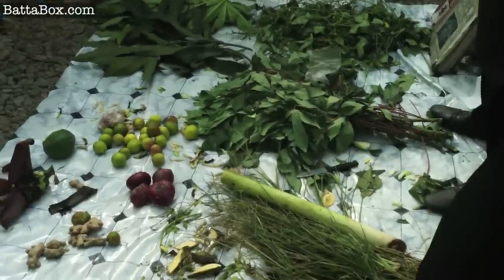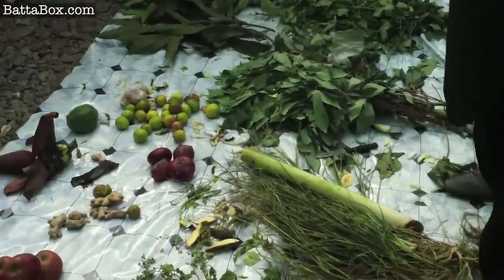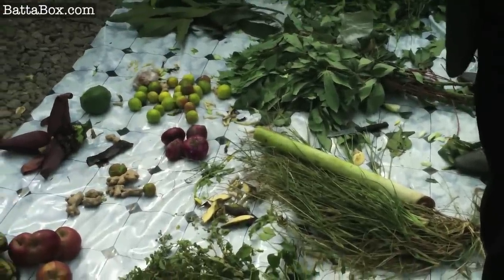Traditional herbalist claims cure for poor sex drive, memory loss & more (Real-Life Nigerian Movie)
(Real-Life Nigeria Movie - Nigeria Medicine) He calls himself "Doctor Promise" and he claims to be able to treat everything from mouth odour to obesity, poor sexual drive to loss of memory.

"As you begin to urinate, you will discover a burning sensation - when you pee, you pee mucus. But don't be afraid, within 21 days you will pee the dissolved hernia," says Dr Promise, a self-described Naturalist.

Check out Dr Promise's full range of "medications" here:

(Real-Life Nigerian Movie - Nigeria Medicine) Nigeria street 'doctor' promises cure for poor sexual drive, memory loss and more...

The ingredients of his traditional Nigeria medicine include a variety of local herbs and plants, such as banana placenta, apples, plantain and palm wine:

"We have Bitter leaf and use it to cure mouth odor. We have Bitter lemon and we use it for people that are obese, to remove excess fat and people that are hypertensive," says Dr Promise.

For hernia or appendix, instead of surgery, he recommends:

"Take 5 liter of the freshly tapped palm wine, mix it with reasonable quantity of the young banana shoot, boil it for 30 - 40 mins, filter it and drink the water for 21 days - you will piss out the dissolved hernia."

The customers are passers by on the roadside who stop to ask questions on health related issues, he teaches them how to combine herbs, and they sometimes give out herbs to people for free in tiny plastic bags.

Dr Promise says he was trained by a Dr Kelly in Cameroon; he moved to Nigeria one or two years ago and business is booming:

"It has been marvoulous - people troop in, people take medicine and are coming for more!"

BattaBox is Nigeria's most exciting Nigeria News & Entertainment channel based in Lagos! We are the fact behind Nigerian Movie fiction, more stories on Nigeria Health and Traditional medicine, Nollywood in real-life and much more!